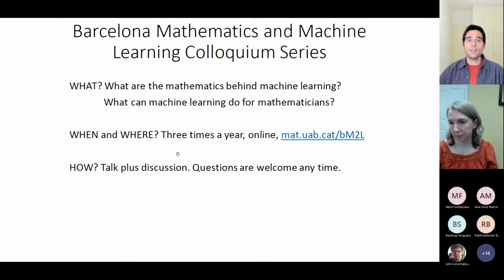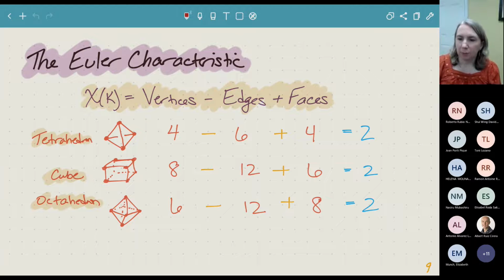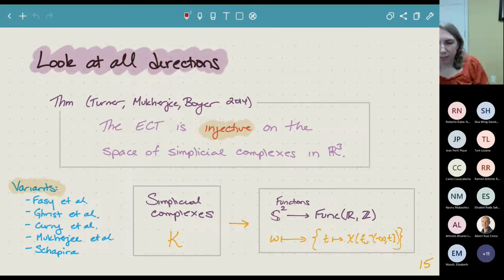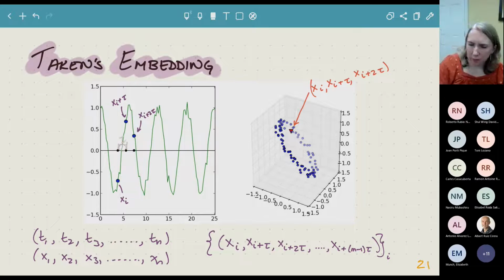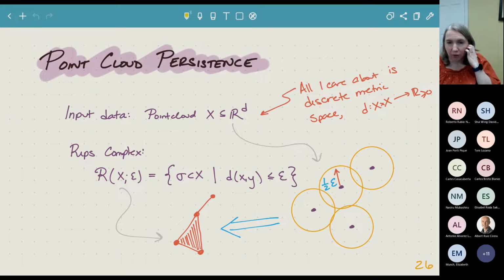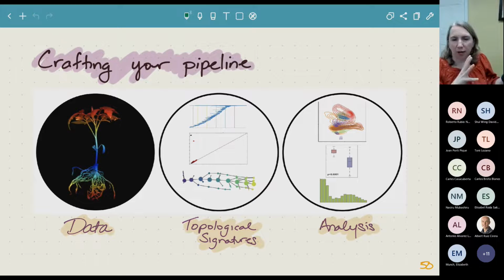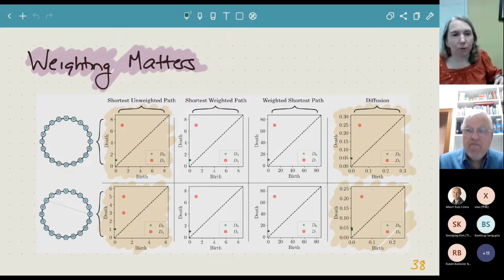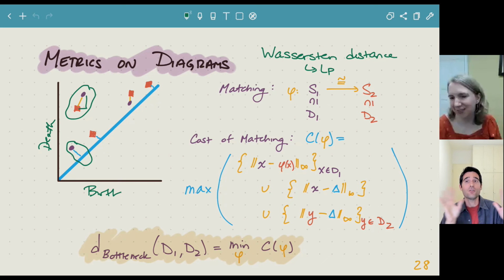Elizabeth Munch - Crafting Topological Features for Machine Learning Pipelines - b=M2L 2023 - UAB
Barcelona Mathematics and Machine Learning (b=M2L) Colloquium Series

The Barcelona Mathematics and Machine Learning (b=M2L) Colloquium Series aims to bring to a general audience of mathematicians, computer scientists and interested students the interactions between mathematics and machine learning, as well as their latest developments. What are the mathematics behind machine learning? What can machine learning do for mathematicians?

Crafting Topological Features for Machine Learning Pipelines, 15th March 2023, 15:00 CET
Elizabeth Munch, Michigan State University

Abstract: The field of topological data analysis (TDA) has exploded in the last twenty years. This suite of tools creates methods for quantifying shape in data by incorporating ideas from a wide range of subjects such as topology, geometry, algebra, category theory, and graph theory. In this talk we will discuss the basic setup of some of main tools in TDA, how these can be fit into an ML pipeline, and show example applications highlighting the kinds of structures that can be found with these methods.

This activity is organized by the Department of Mathematics at the Universitat Autònoma de Barcelona with the goal of gathering together with the Barcelona universities and research centres with the global community.